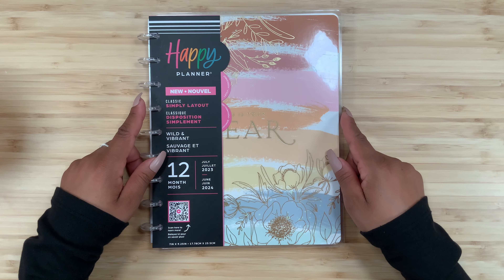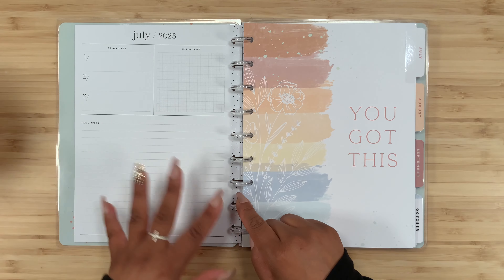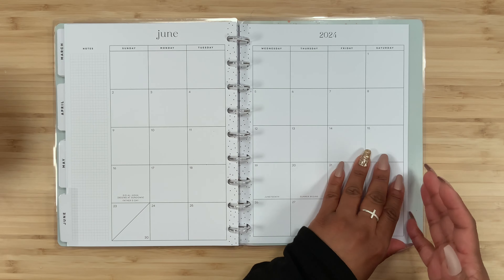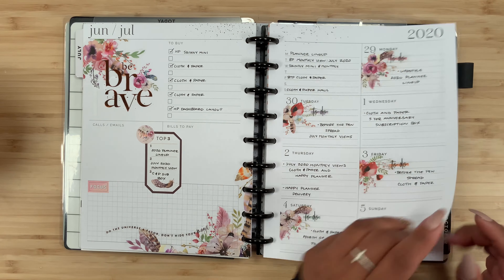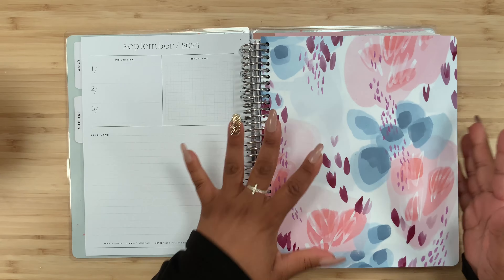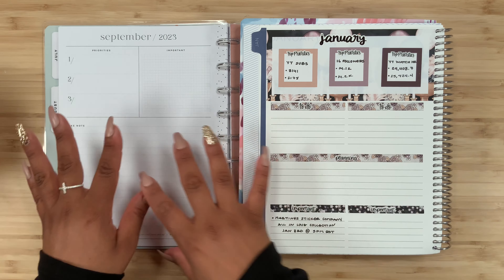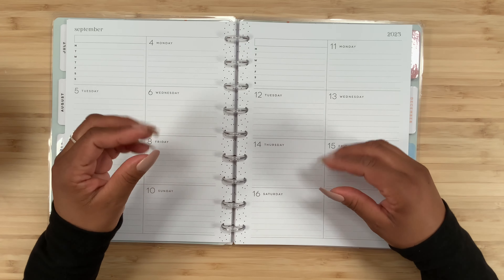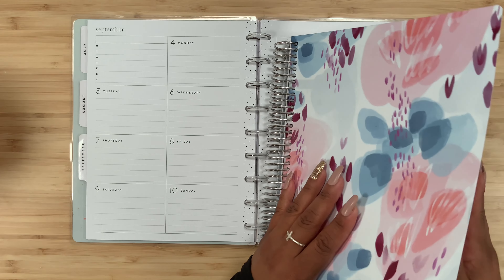FLIP THROUGH Happy Planner Simply Layout | LETS CHAT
Hey Guys! Today I have a Flip Through of the Happy Planner Simply Layout! LOOOOVE that you can see 2 weeks at a glance!  Check out the links so you guys can SAVE MONEY on your orders!

code: STEPH15

code:STEPHANY10

code: STEPHANY15

2023 PLANNER LINEUP | How I'm using 6 Planners | Go Getter Girl Planner | Plum Paper | Happy Planner